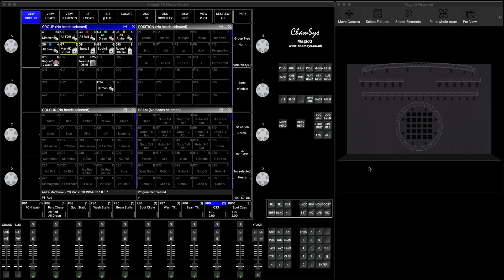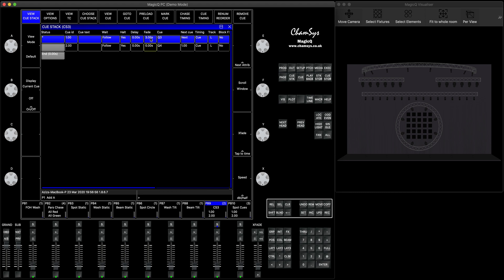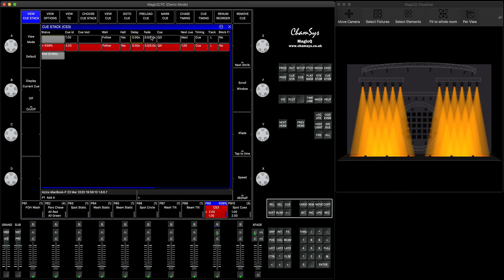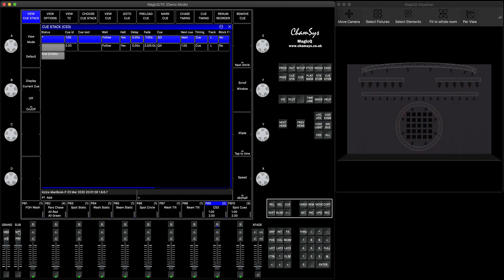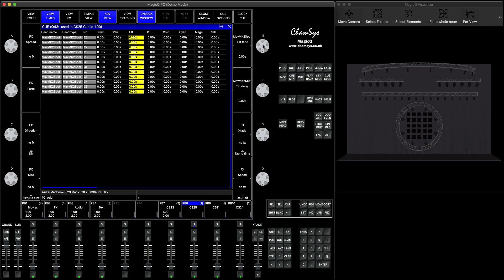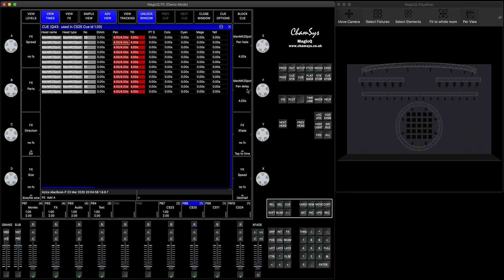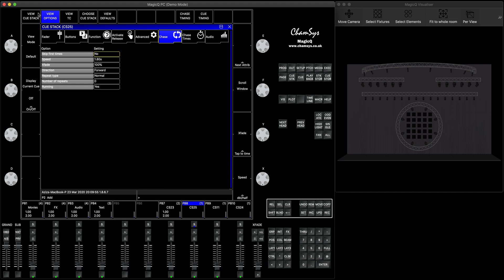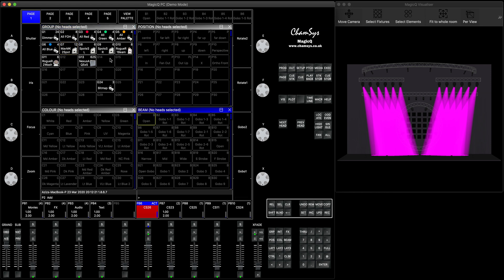Основы: плавное появление/затухание, синхронизация атрибутов, время по умолчанию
В этом уроке я покажу, как настроить время появления/затухания для меток и атрибутов. Также я покажу, как установить время появления/затухания по умолчанию в MagicQ.